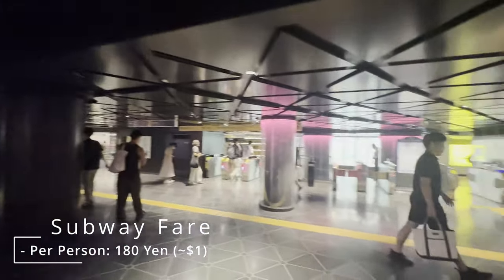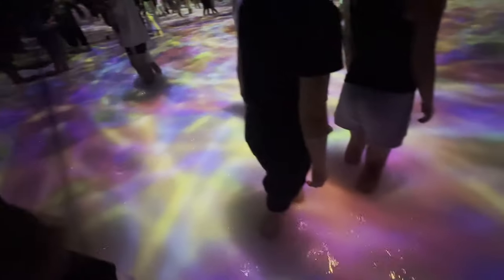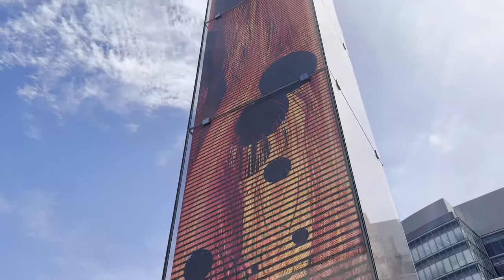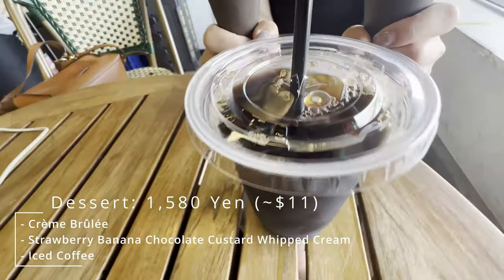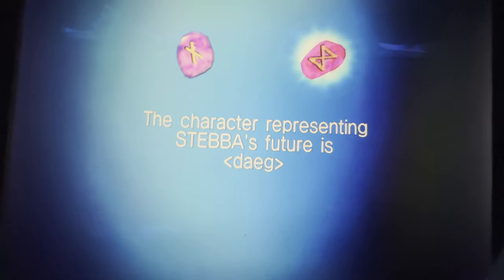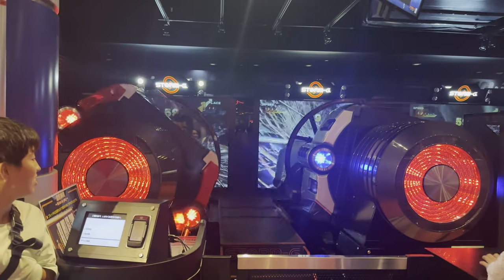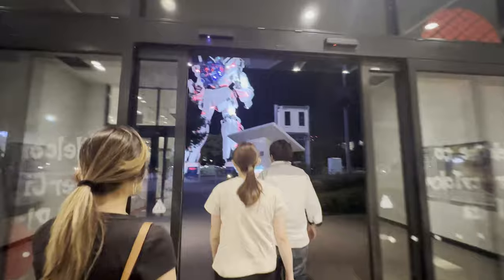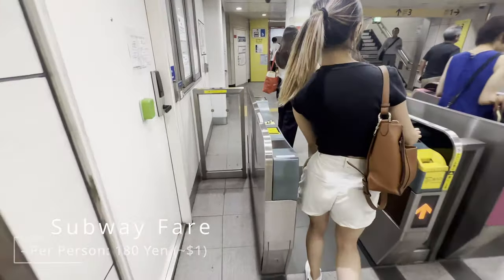teamLab Planets💡, Joypolis Indoor Amusement Park🎢, & REAL GUNDAM🤖! (Japan Vlog 2023 Pt. 11: Odaiba)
Christian, Husband, Optometrist, Community Builder, and Gamer Weeb
- NICKNAMES:  Stebba, SLiem (Slim), Seven, BBLiem, Big Booty, Lime, Slime, Storba
- TIMEZONE:  Los Angeles, CA (PST); USA
- HOBBIES:  Video games of any kind, anime/manga, powerlifting, prayin errday